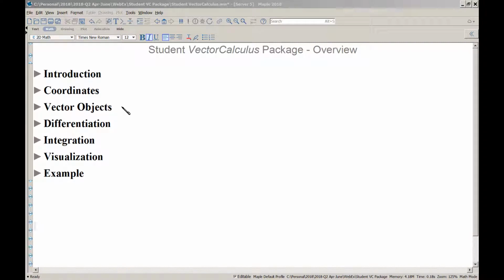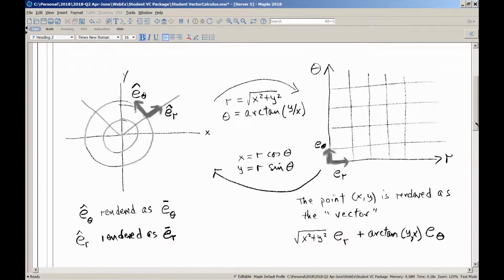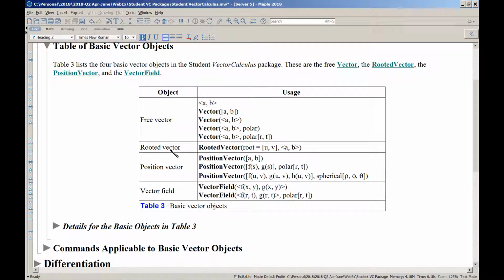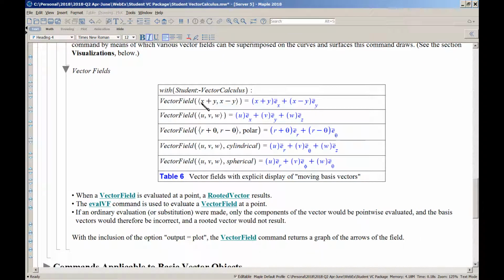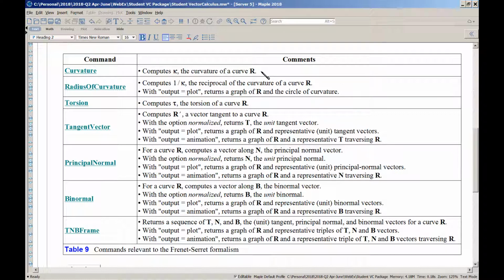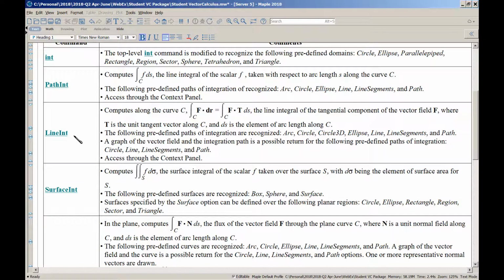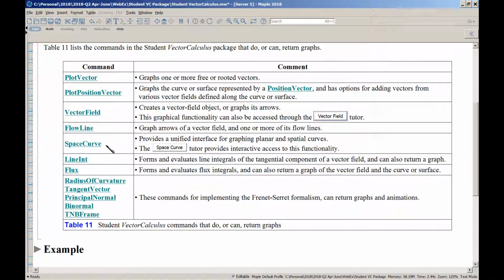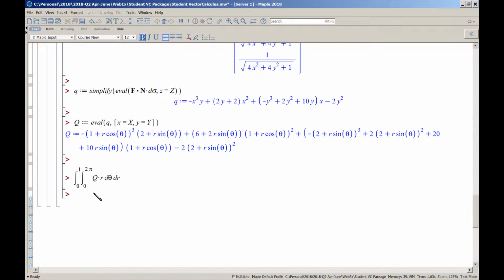The Student VectorCalculus Package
In this webinar, Dr. Lopez will examine the structure and functionalities in the Student VectorCalculus package, providing insight into how to understand, and to optimize, this very powerful package.

The presentation will cover the basic vector objects in the package, how the package handles coordinate systems and coordinate-variable names, vector operations, integration tools, and the ease-of-use features found in the Context Menu and task templates.

The idea is to provide participants with enough information about the package to become effective and efficient users of its capabilities.